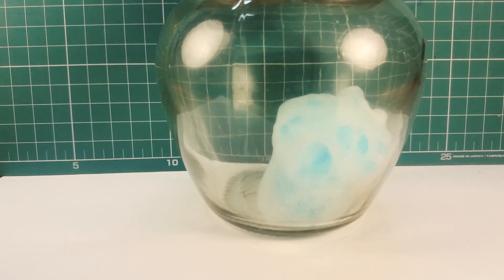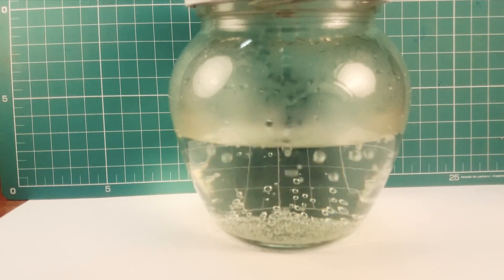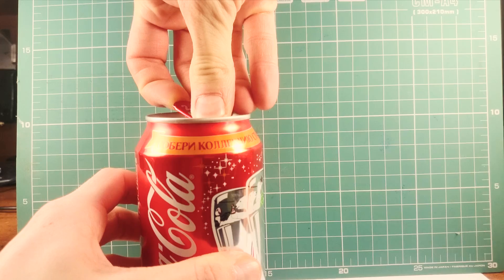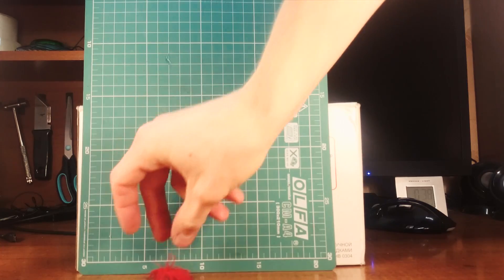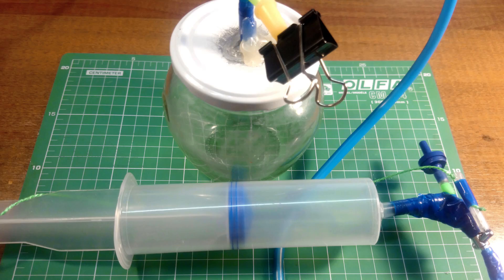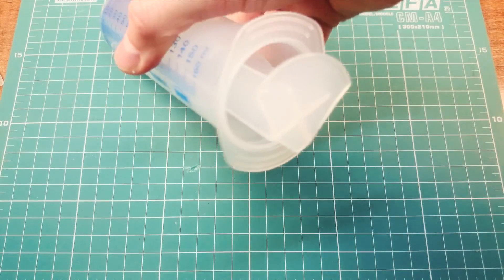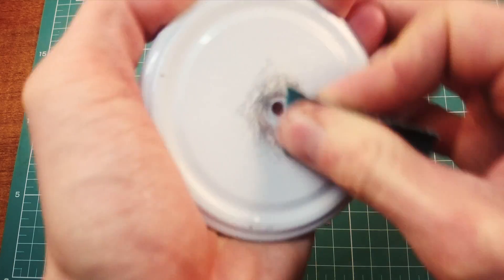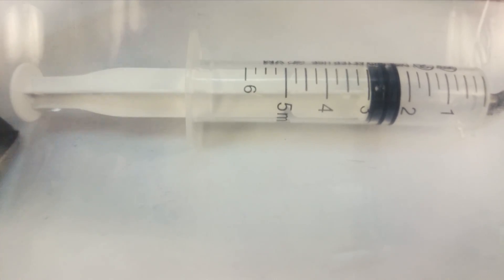Handmade vacuum pump and vacuum chamber for experiments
This video is about how to make vacuum pump and which cool experiments might be carried with it in handmade vacuum chamber. It is really easy to make, and you can use it in school science fair!